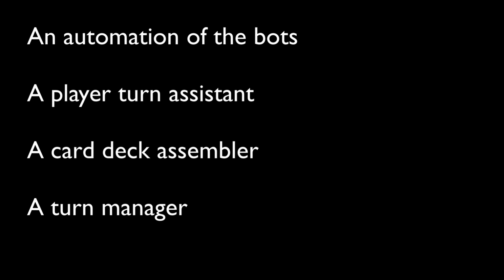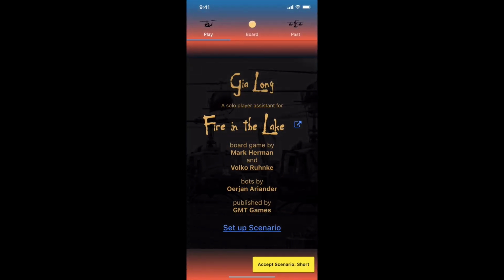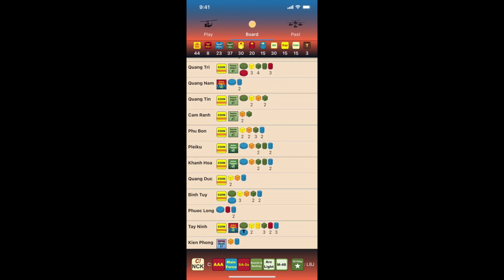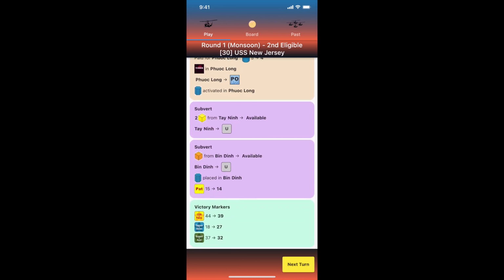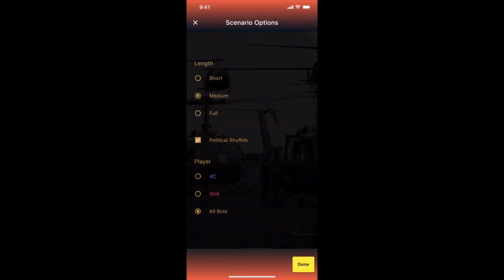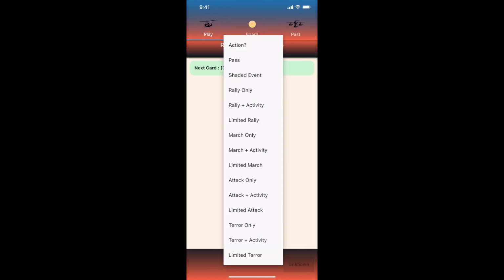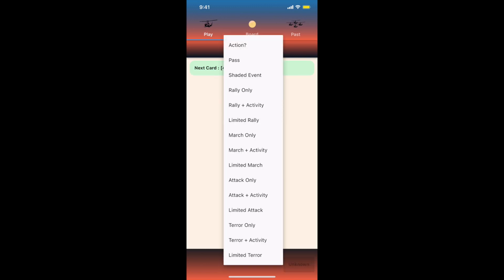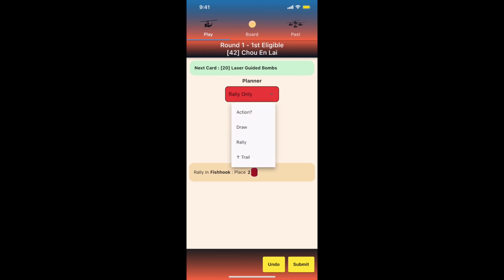Gia Long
An overview of a solo player helper app for GMT Games' Fire in the Lake.

Features
  - Automates running of the non-player sides
  - A player turn assistant - by only showing valid play options, the player can plan their move more easily
  - Manages card play, turn sequences and scoring.
  - Dramatically reduced playing time means the game will hit the table more often.

Updates as of 14 Feb
  - You can now play as any one of the four factions
 - can revert by up to 10 turns
 - event card text display with a dynamic Eligibility readout
 - ongoing effects display